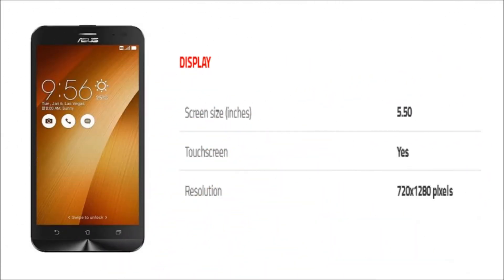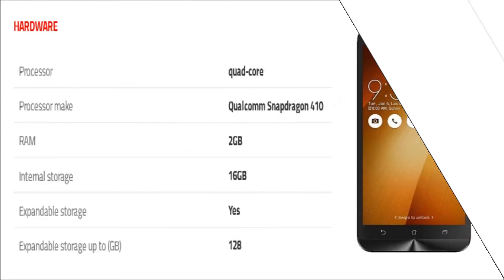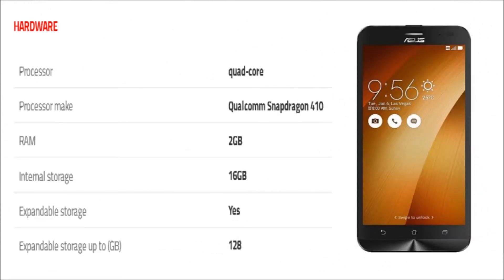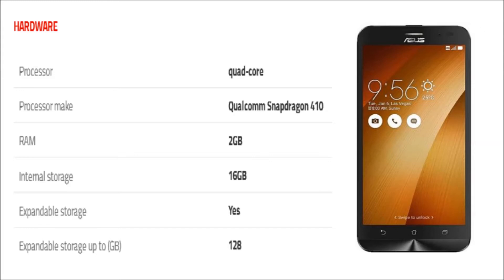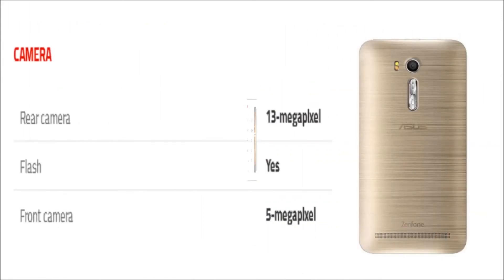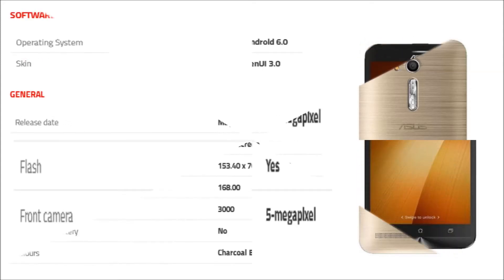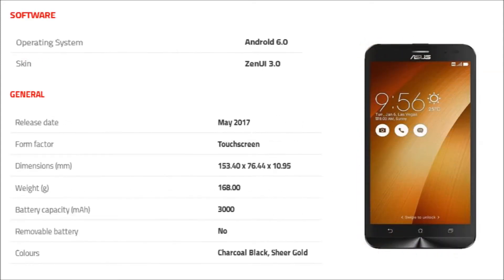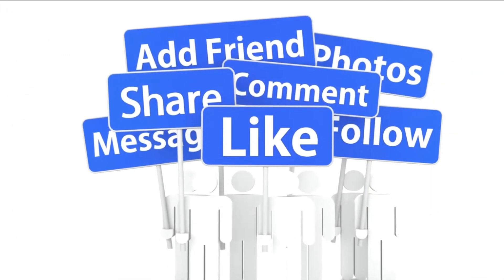Asus ZenFone Go 5.5 (ZB552KL) smartphone [INDIA]